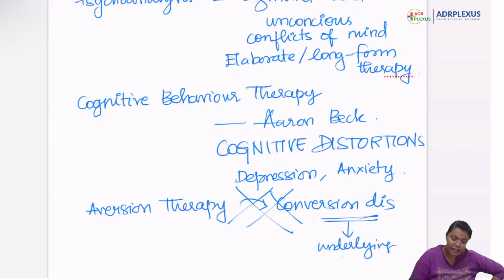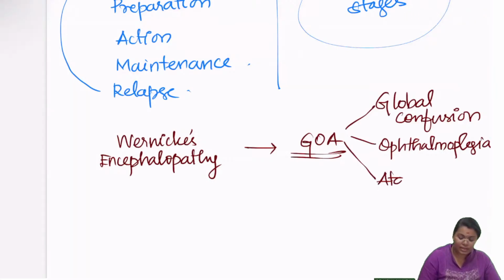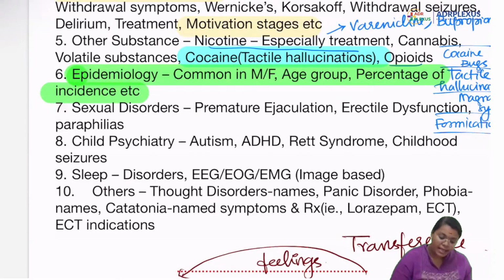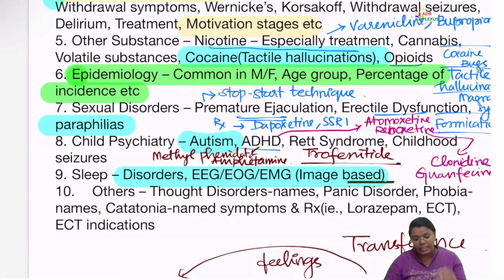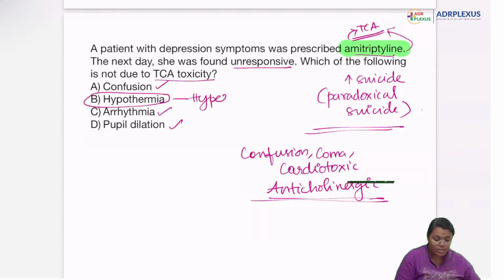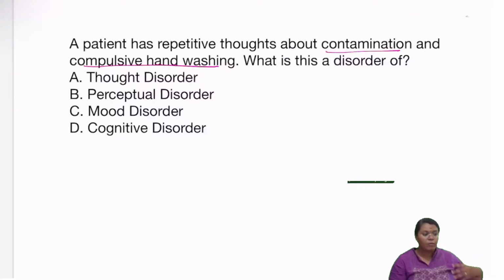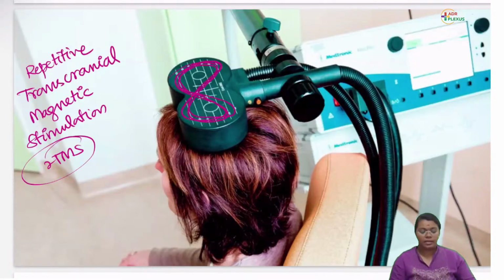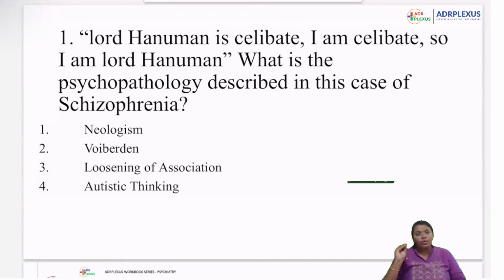ADRPLEXUS INICET 9 PM Sessions – PSYCHIATRY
Power Up Your Prep!
Join our TARGET NOV INI-CET 2025 HACKATHON – 60 Days Intensive Online Prep designed exclusively for INICET aspirants.
The Hackathon is a complete last-mile program to help you secure your dream rank:

✔ Leaderboards – Stay accountable & compete live
✔ PYQ Online Discussions (20 hours) – Master the most repeated areas
✔ INI-CET Real Grand Tests (3 mocks) – Practice in true exam mode
✔ Online T&D [8 subjects] – Targeted test & discussion sessions of important subjects

 App Validity: 10th Sep – 10th Nov 2025 (60 Days)
Topper Discounts: (NEET-PG 2025 & MAY INI-CET 2025 ranks) – Available till 15th Sep / First 200 admissions

💡 Your preparation deserves precision. 60 days. 1 mission. Crack INICET with ADRPLEXUS.